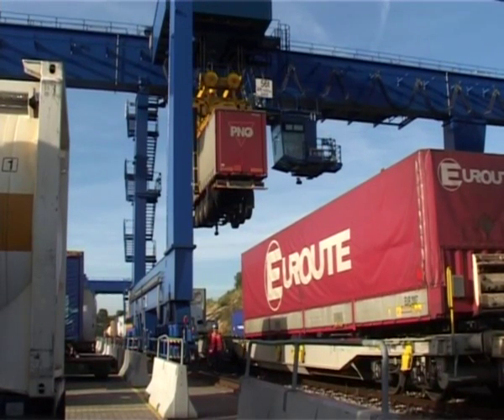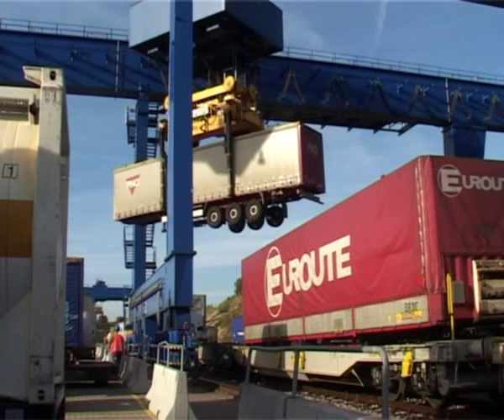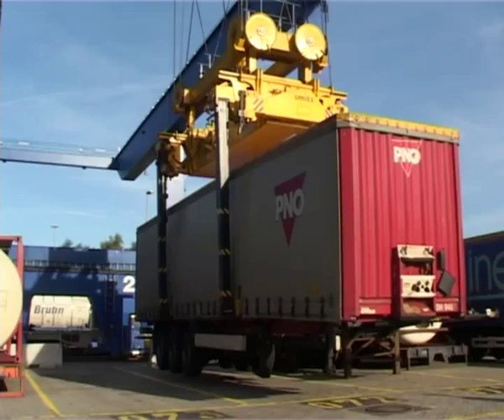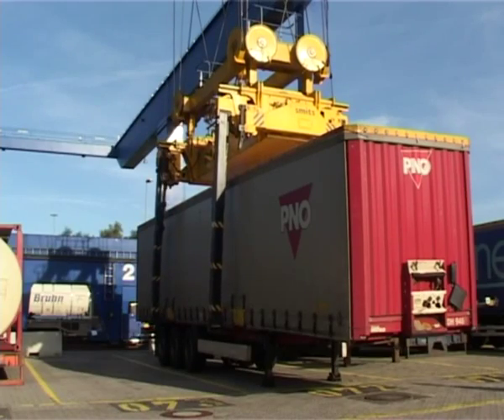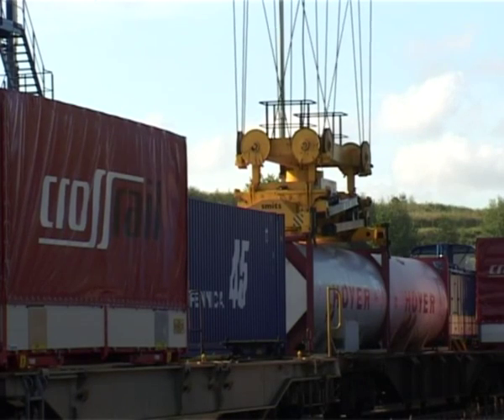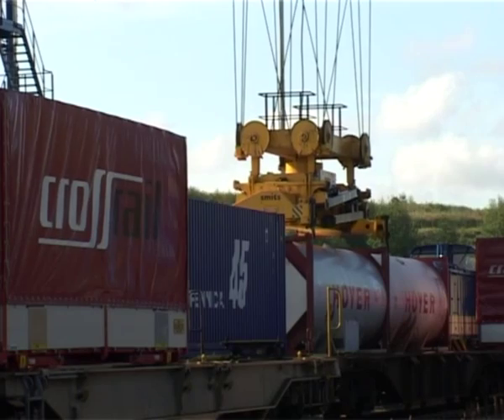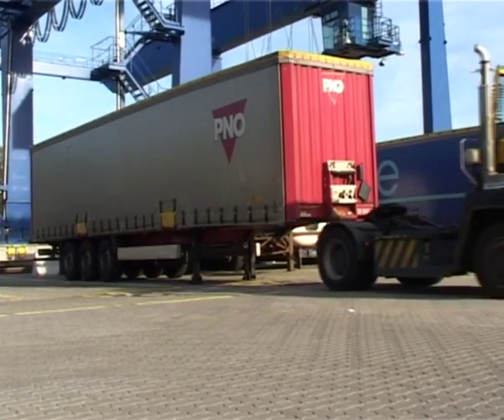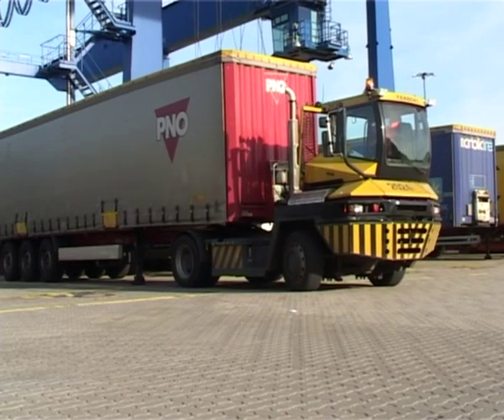Loading and Unloading by rail-mounted gantry crane at rail terminal - Northern Maritime University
This video shows the loading and unloading of containers by rail-mounted gantry crane at the rail terminal Scandinavia Quay in Travemünde, Germany.

Dieses Video zeigt das Auf- und Abladen von Containern mit Hilfe eines schienengeführten Brückenkrans auf dem Kombi-Terminal Skandinavienkai in Travemünde.

The "Northern Maritime University" (NMU) Network project is building up a transnational network of universities in the North Sea Region (NSR).
Against a background of growing maritime traffic, port development, and rising environmental challenges, within an increasingly intermodal environment, maritime business managers need to be better prepared by possessing multidisciplinary knowledge and the right skills set to cope with current and future challenges.

The NMU project is developing qualification offerings that are focused to meet the needs of maritime industries today and in the future.